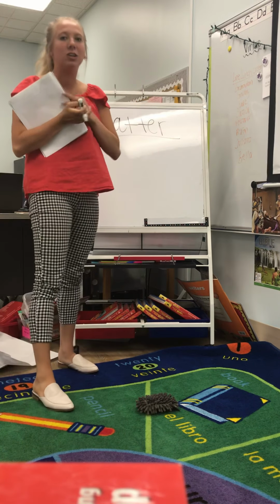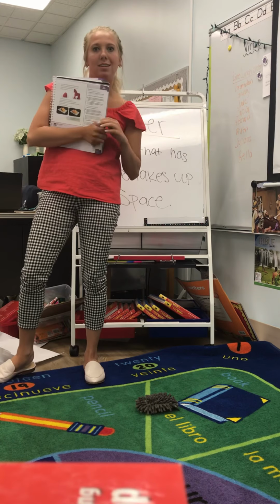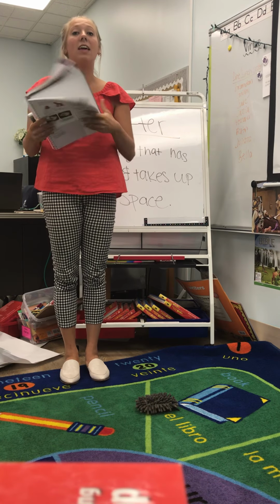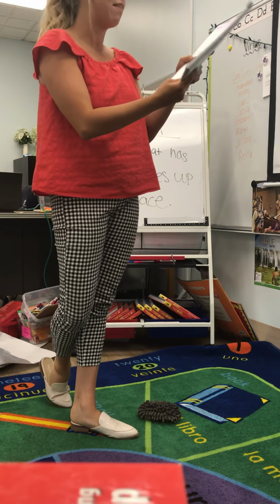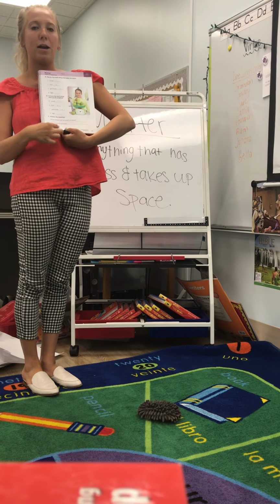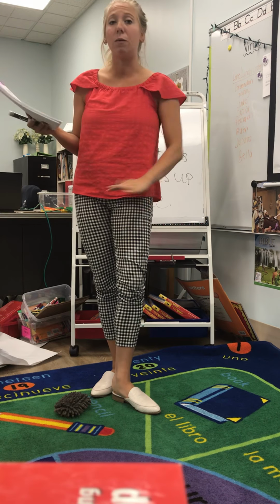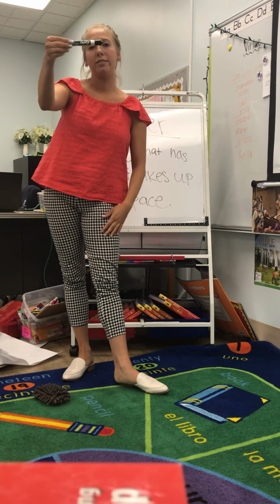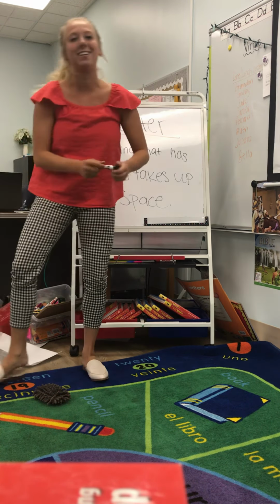Science lesson 2